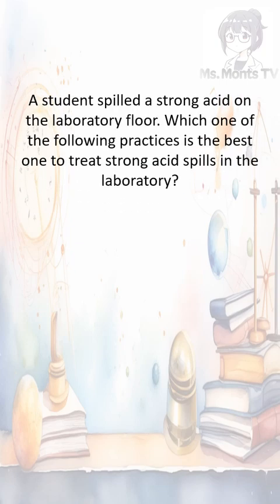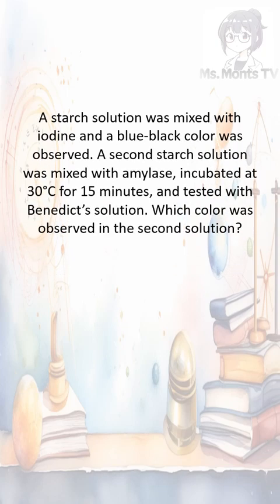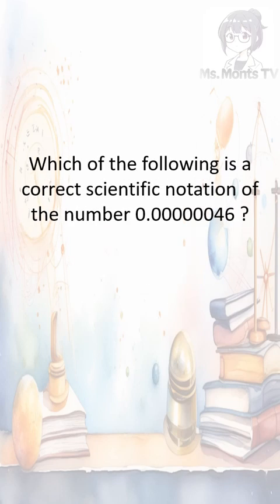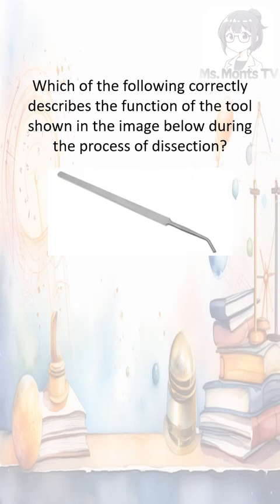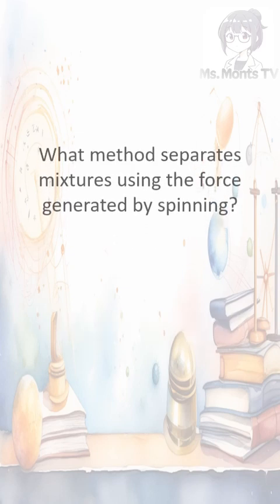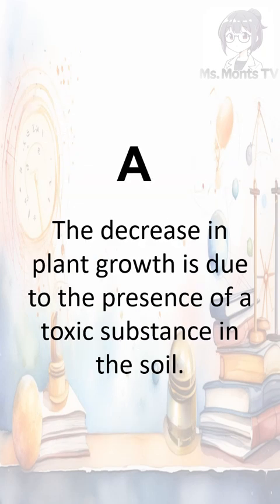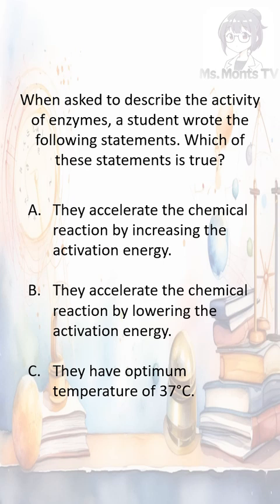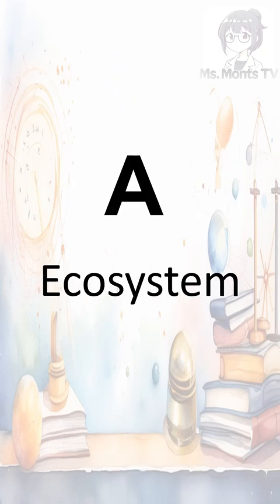Biology | TLS Lab tech exam sample questions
Welcome to Ms. Monts Tv.
In this video, lets have a quiz.
The questions here are sample questions for TLS Lab Tech Exam.

Welcome to Ms. Monts Tv. In this video, we explore essential safety protocols and chemical safety practices when dealing with laboratory accidents. Learn the correct neutralization techniques and hazardous materials handling procedures, along with proper safety equipment usage and first aid responses for acid spills. 📐 🎯